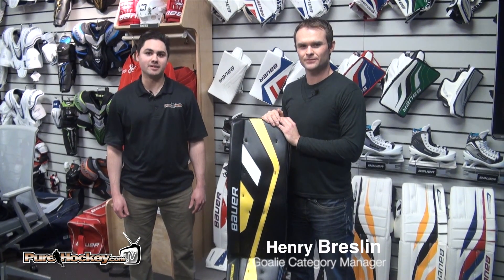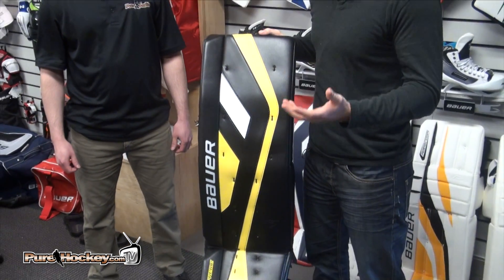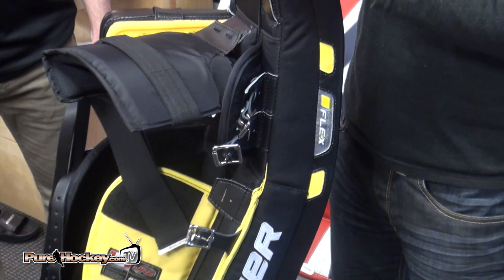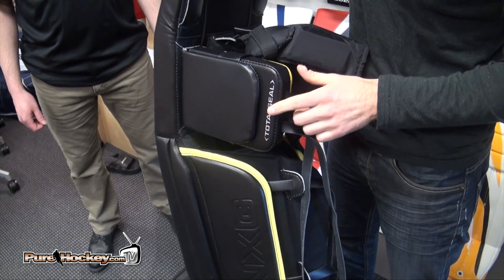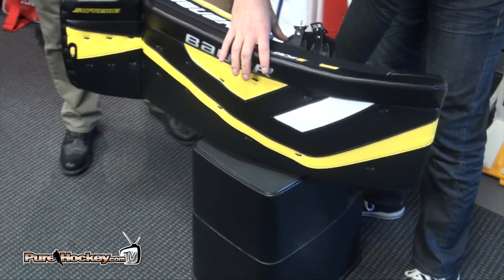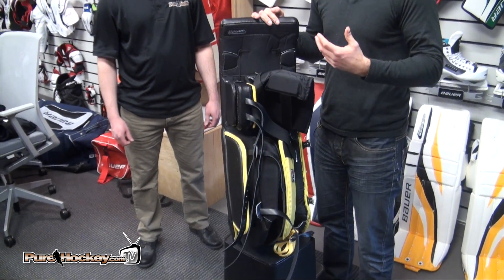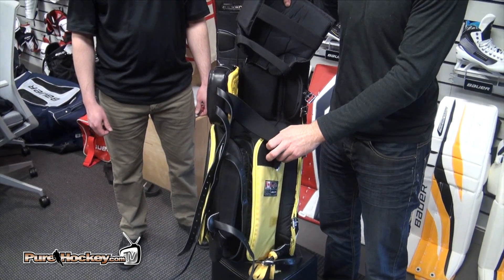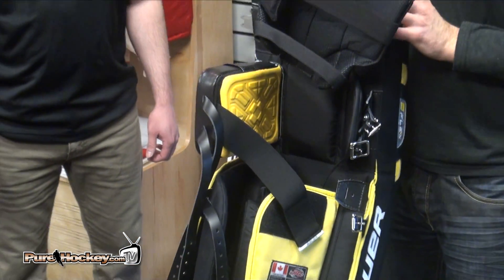Bauer Supreme TotalOne NXG Goalie Pads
We took the show on the road, heading up to Bauer Hockey HQ for a detailed discussed with Henry Breslin, the line manager for all goalie product at Bauer. Henry walks us through the brand new Supreme TotalOne NXG goalie leg pads.